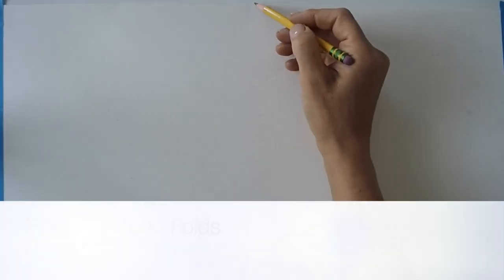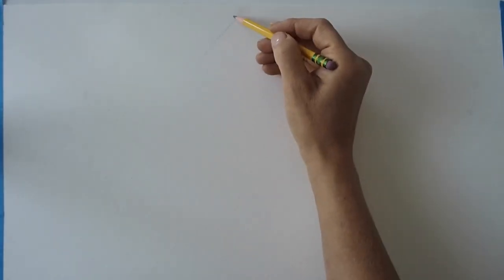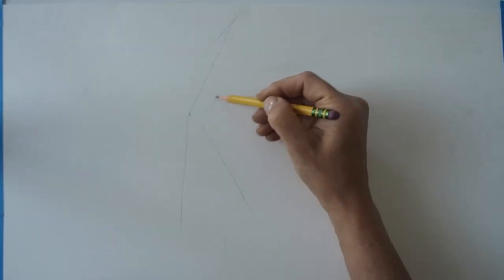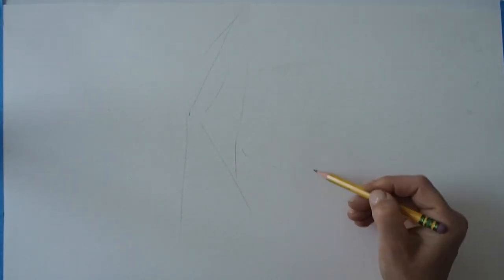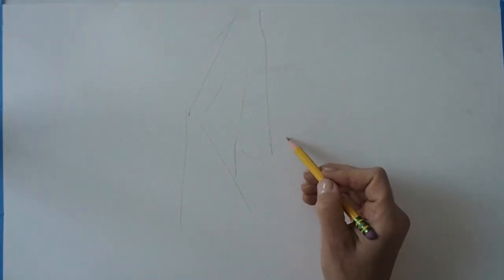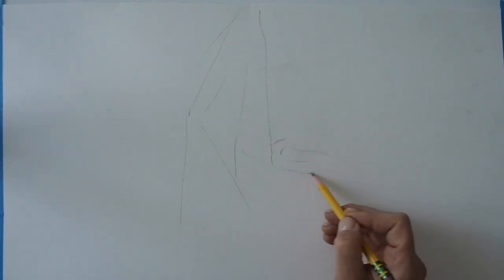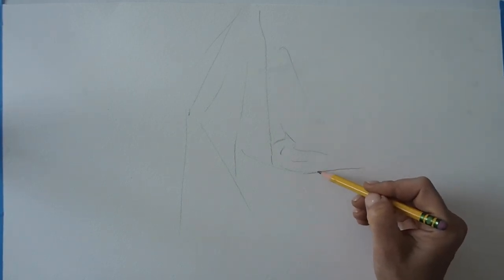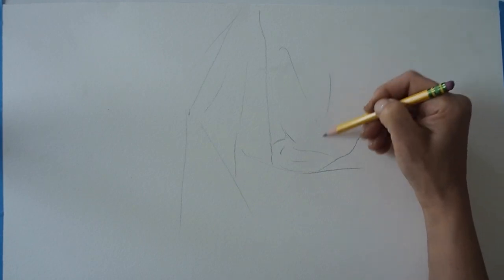Painting Fabric Folds